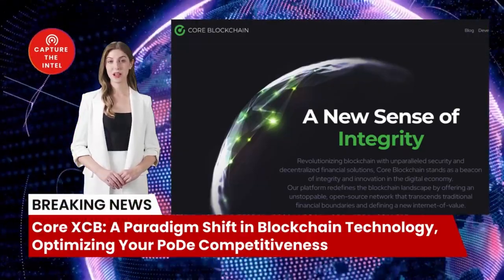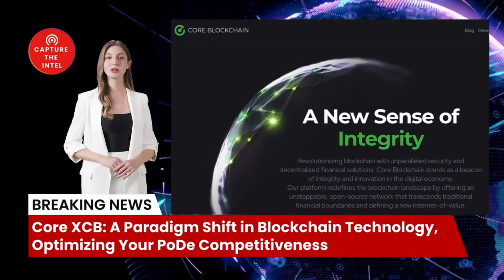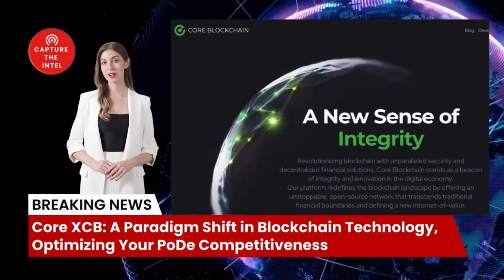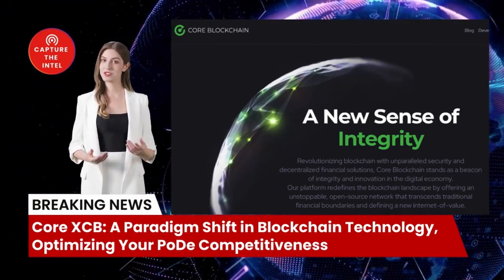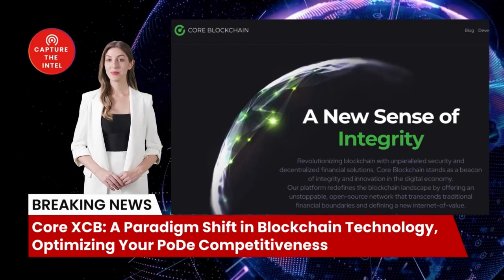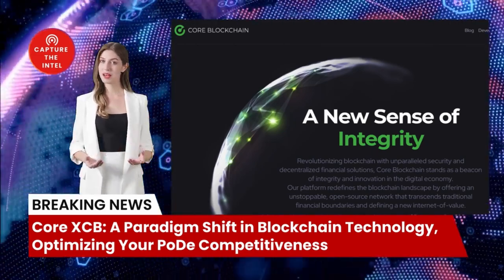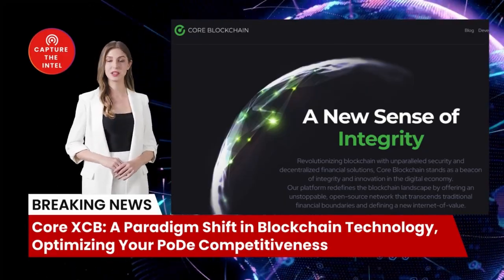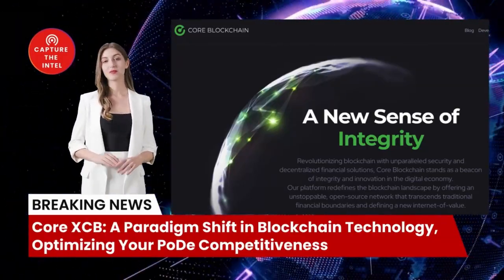Core XCB: A Paradigm Shift in Blockchain Technology, Optimizing Your PoDe Competitiveness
In this video, we're going to delve into the world of blockchain technology and explore a novel approach that's revolutionizing the way we achieve consensus on distributed networks. We'll be discussing Core Blockchain (XCB) and its groundbreaking Proof of Distributed Efficiency (PoDe) algorithm, a game-changer in the blockchain landscape.

Invitation code: 36KLPK
1.2. Newly registered users contact customer service to receive 5 USDT rewards
📱iPhone APP: Enter “APP Store” and search for “VLVT” to download
Invitation code: 323042i

Bombshell Reloaded News:
1. Russia and China's real asking price: Back to the state of 1997
2. Mysterious Chinese COVID Lab Uncovered in City of Reedley CA
3. The day Russia plans to invade Ukraine: 22/2/22
4. AI says China will enter the war with the Free World in less than 12 months
10. Xi Jinping Unleashed a Virus: A Wake-Up Call for Global Accountability